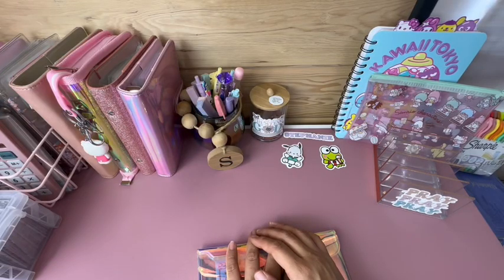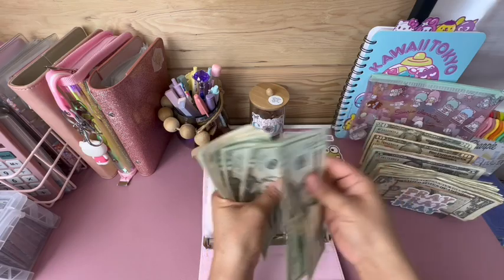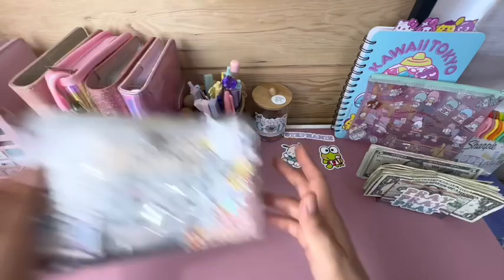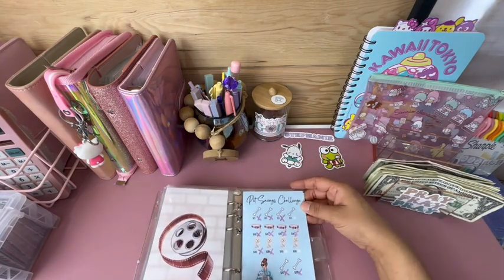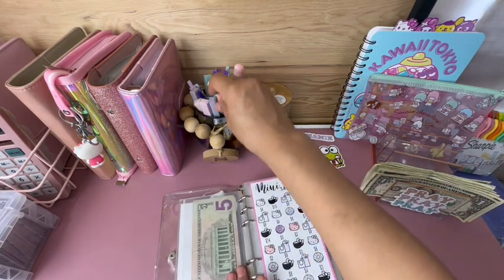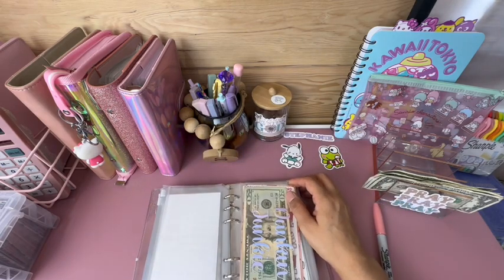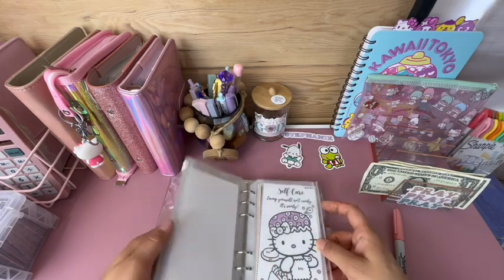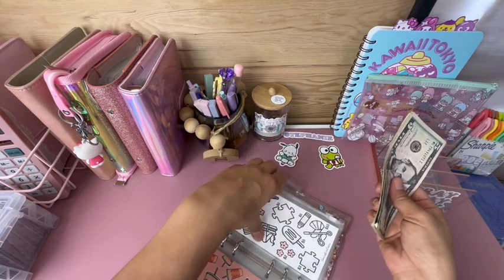Cash Stuffing $93 || Saving Challenges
IG Blessedmombudgets

Fetch rewards Come save money on Fetch with me! Sign up w/ code M7KDU & get 100 pts See you there!

Shopkick Sign up with my code to get bonus kicks: BLUE913115

Cash envelope

RUIGOON Unisex Adult Luminous, Rainbow, 8" ×4“×0.1”

I hope you enjoy this video, and it motivates you to keep on track with your finances, in order to save money!!